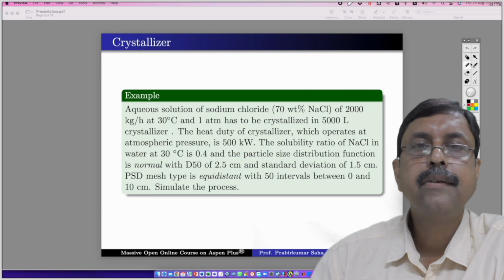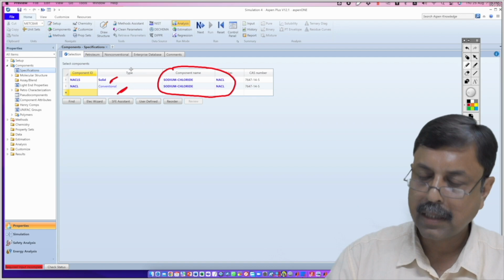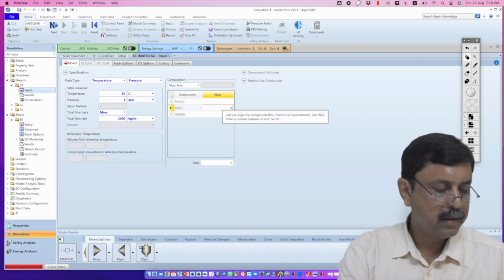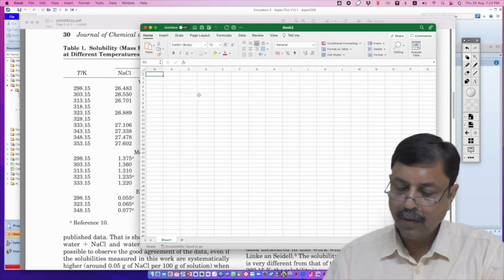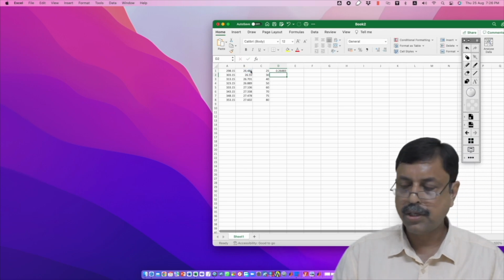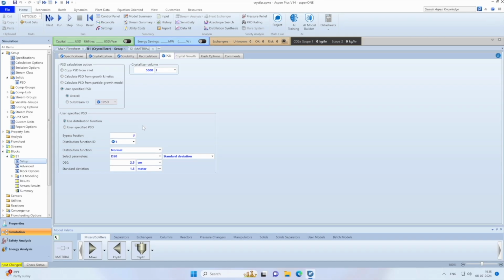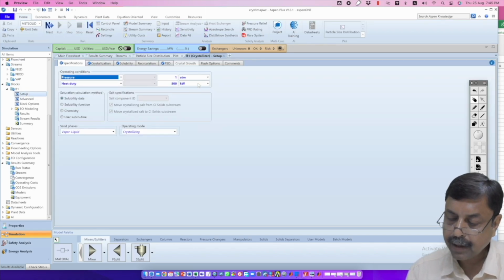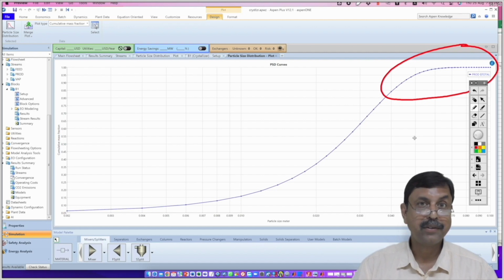Lec 4: Crystallizer - Example problem